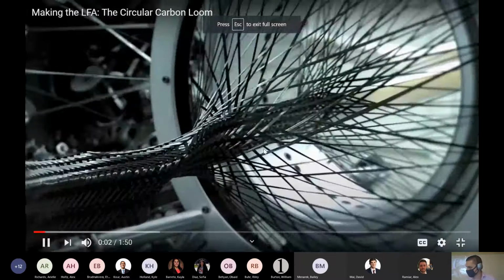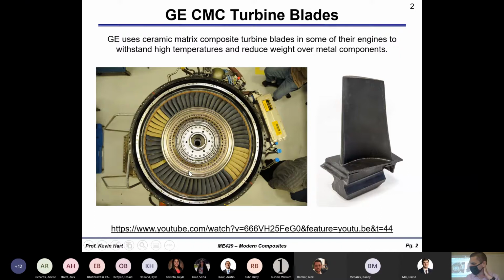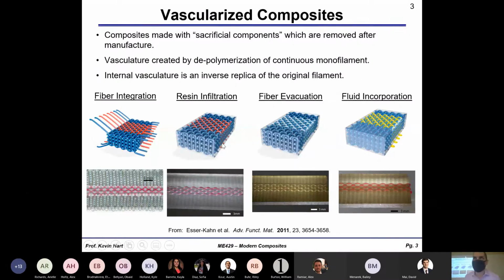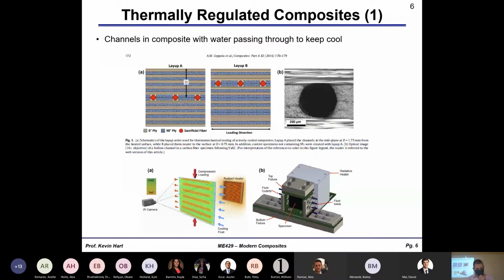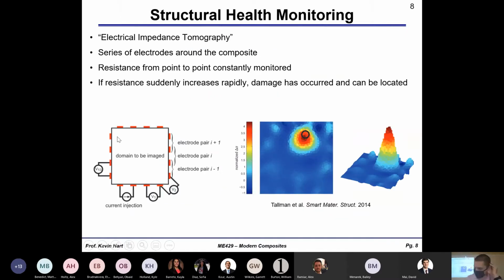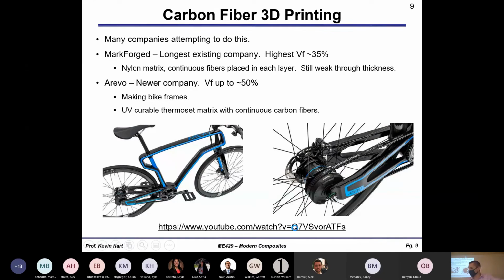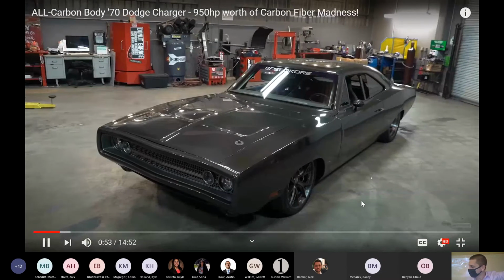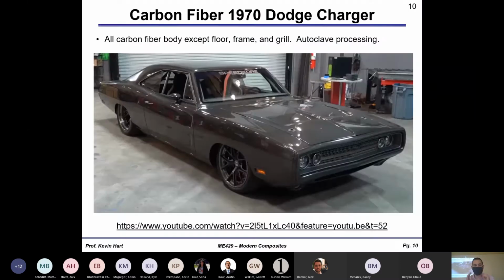ME429 Lecture - Thursday Nov 12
Cool composites stuff.